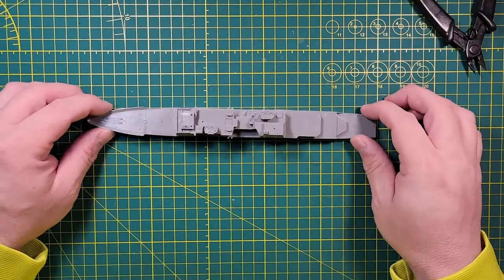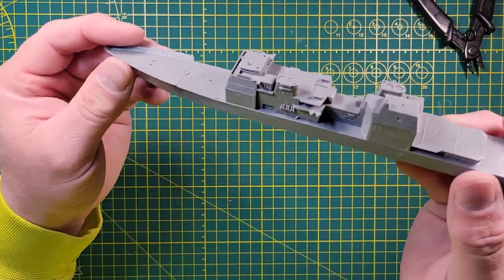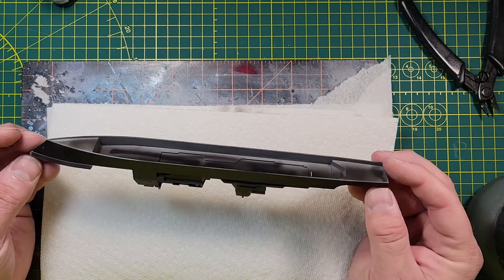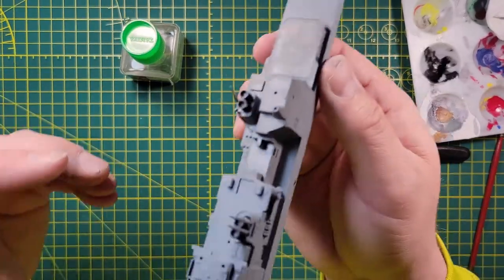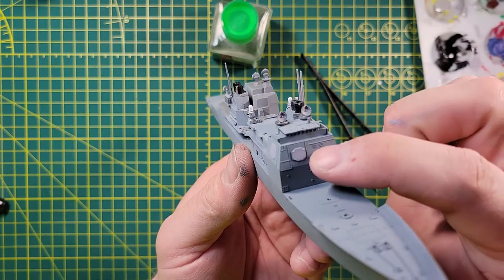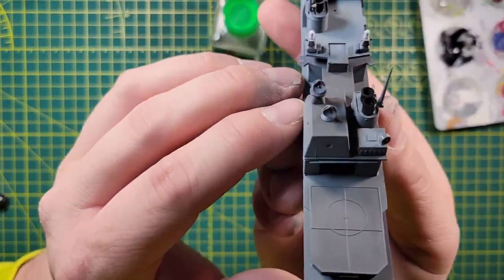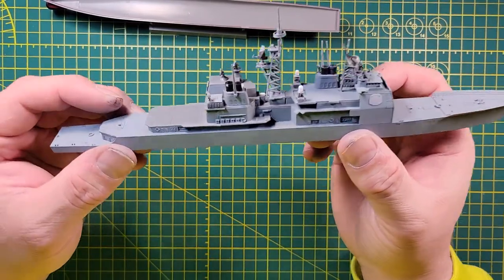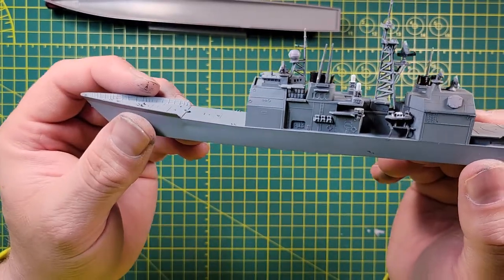The Build Part 2 | 1/700 Ticonderoga Class Cruiser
Hi ya!  Progress on the 1/700 Ticonderoga Class Cruiser.  Got a lot finished in this little short update video on the USS Antietam Commission build.  Lots of tiny parts on the sprue to assemble.  My eyes aren't what they use to be:-)